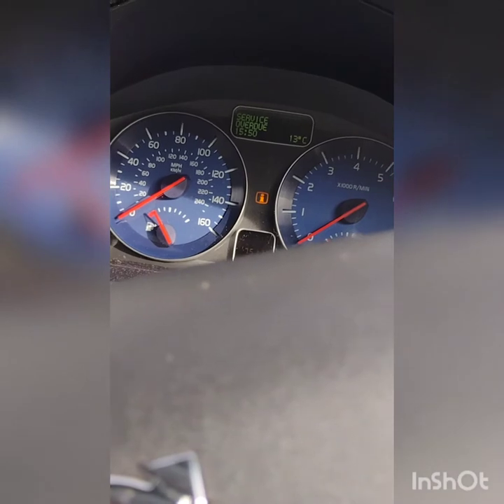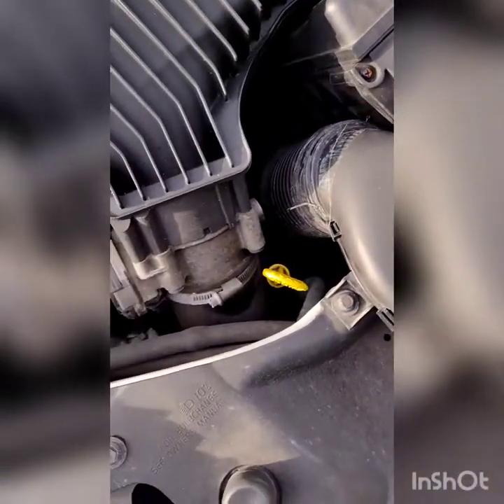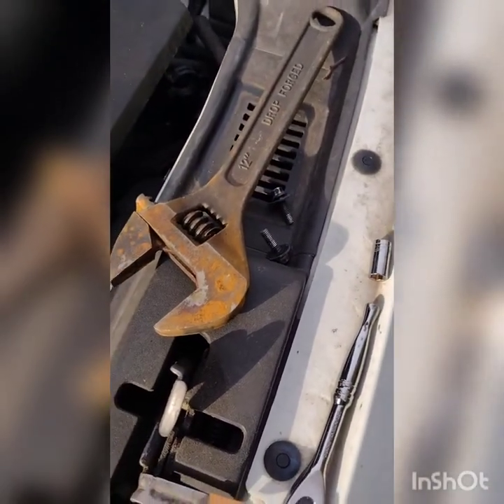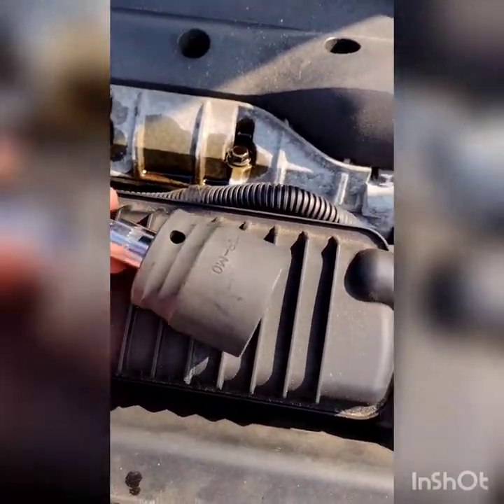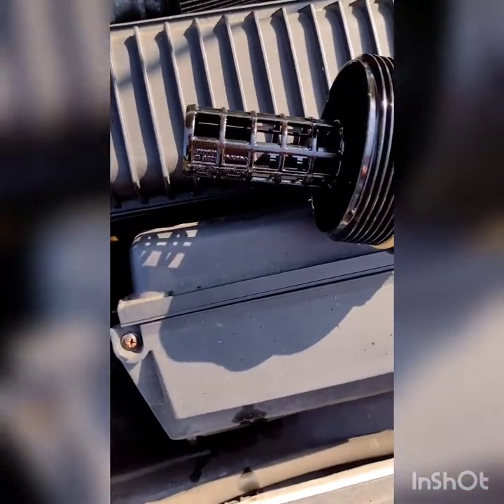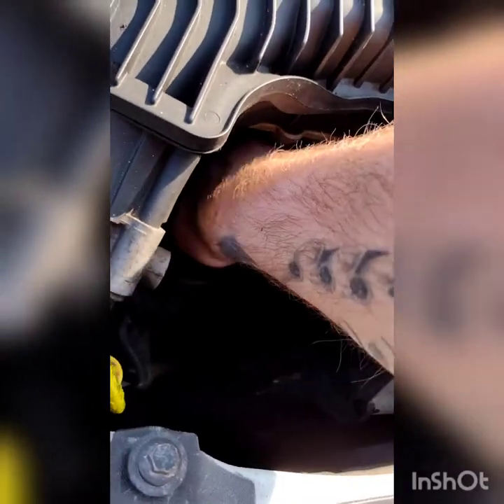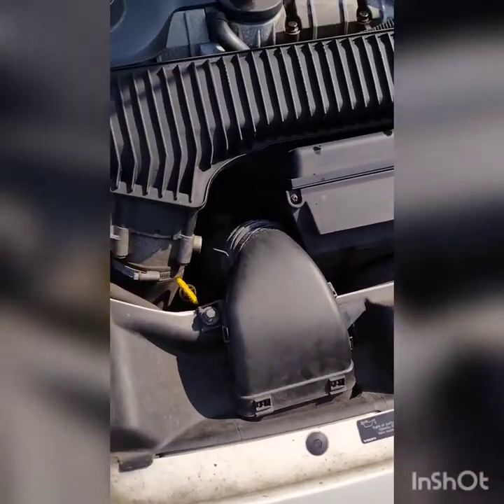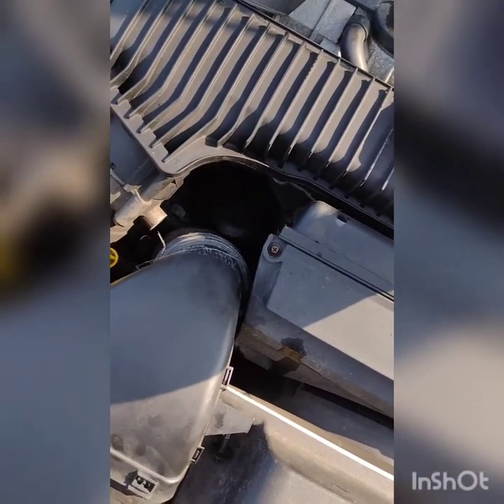Volvo C30 T5 Oil Filter Change